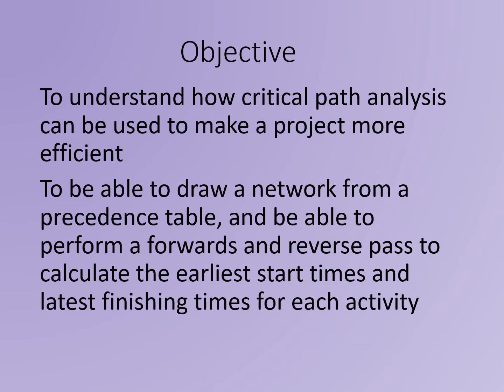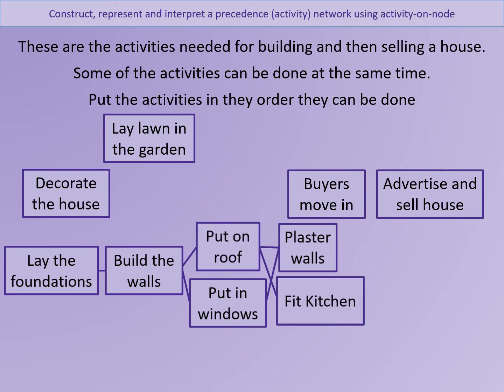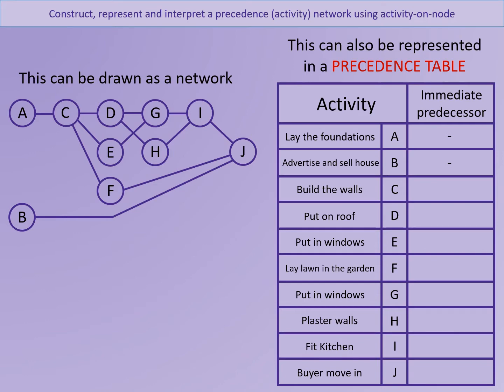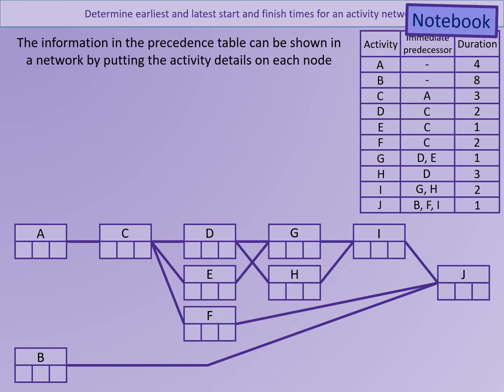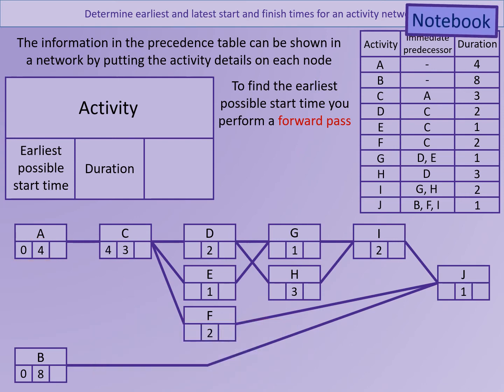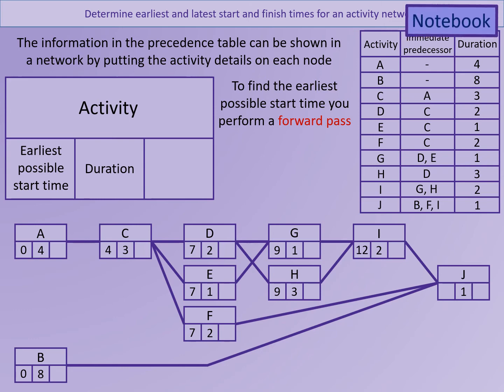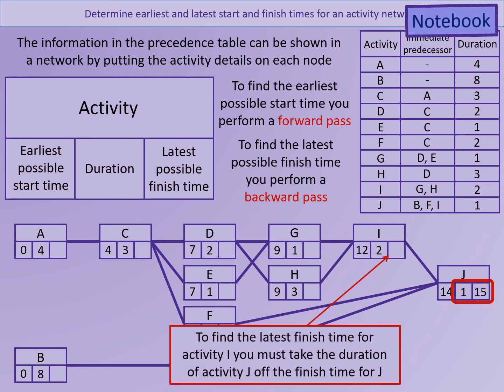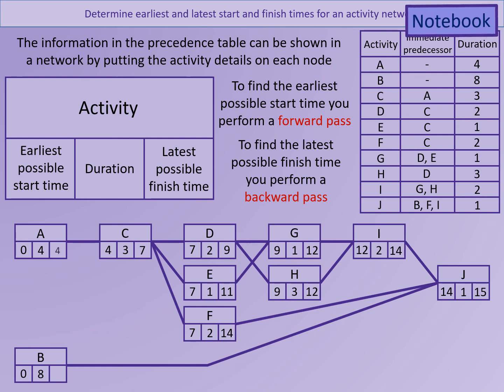VO Week 14 2a Critical Path Analysis